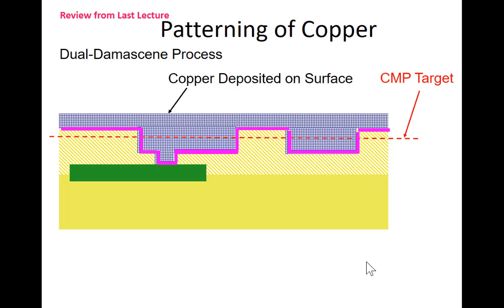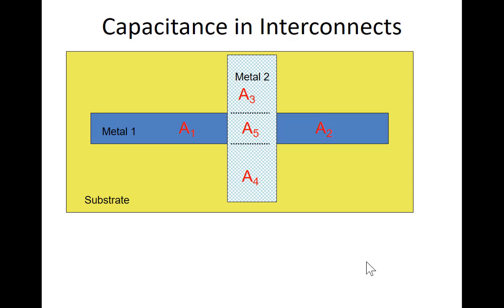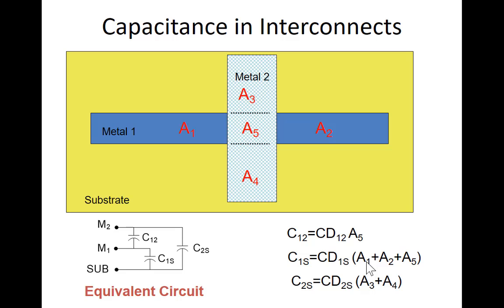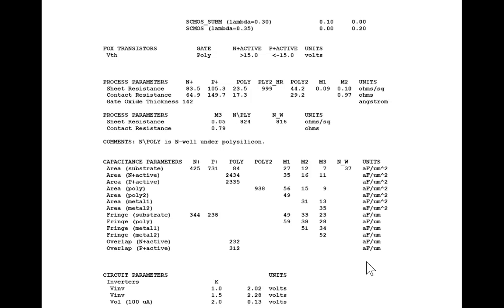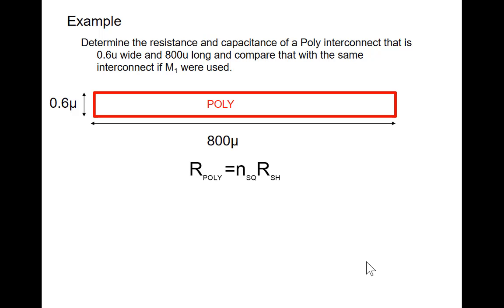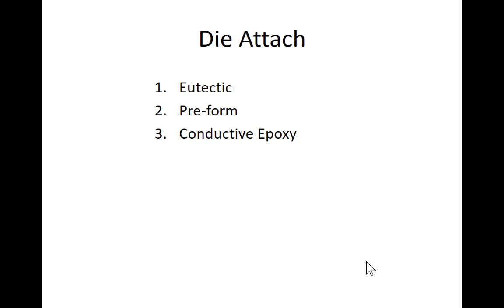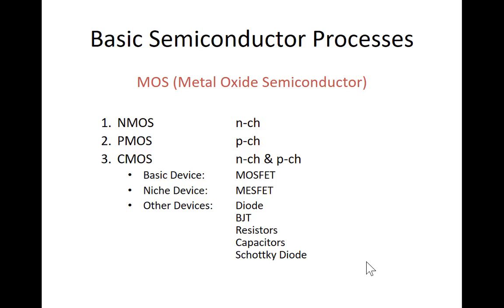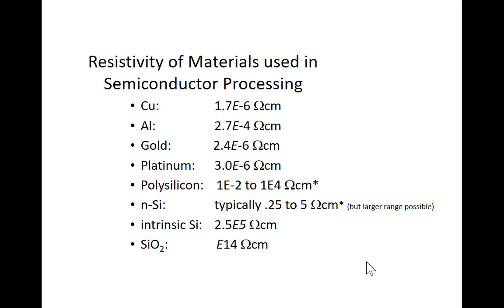EE 330 Lecture 11 Spring 2018 Stream